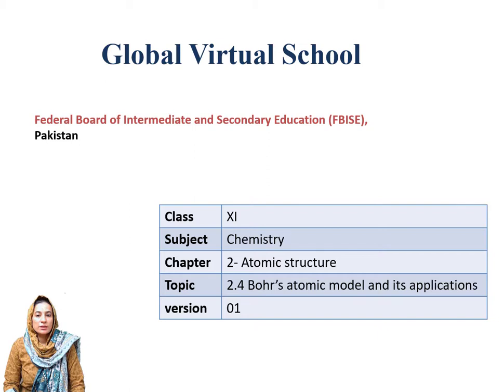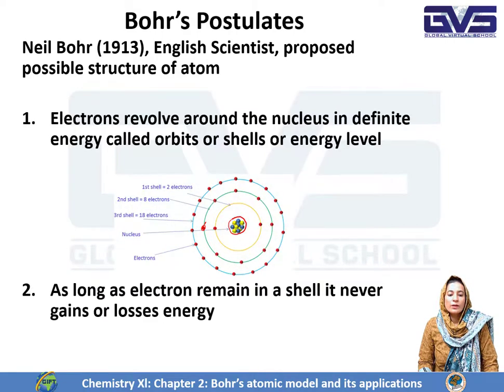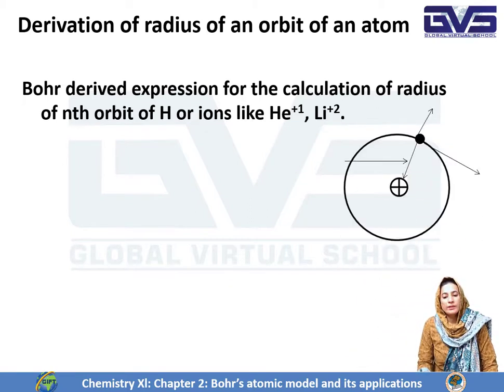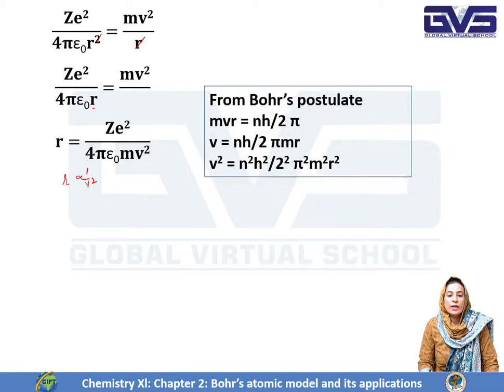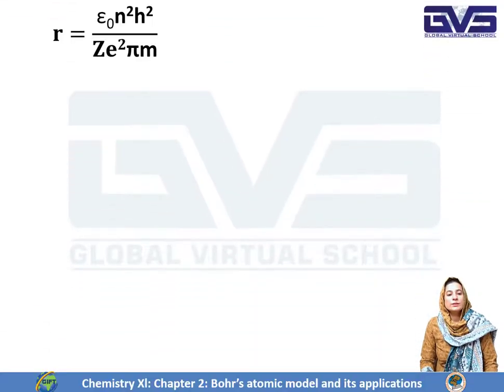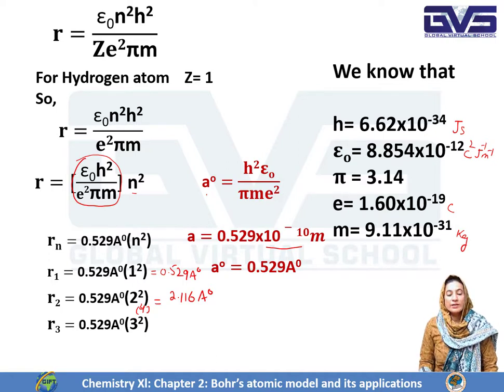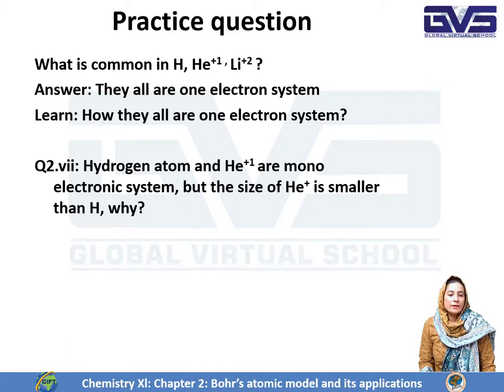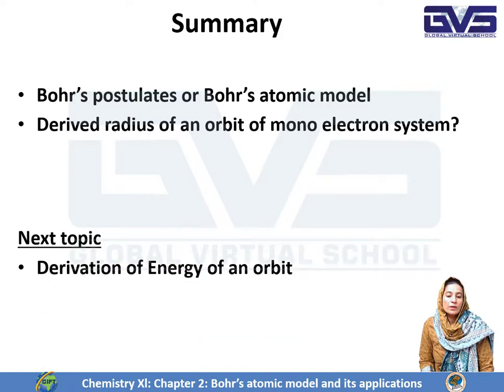Chemistry XI, Chapter 2, Bohr atomic model and its applications, calculation of Radius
After completing the topic, students will be able to
•Use Bohr’s model for calculating radii of orbits.